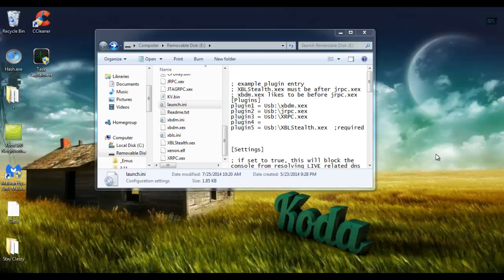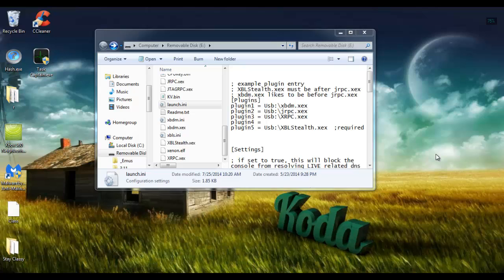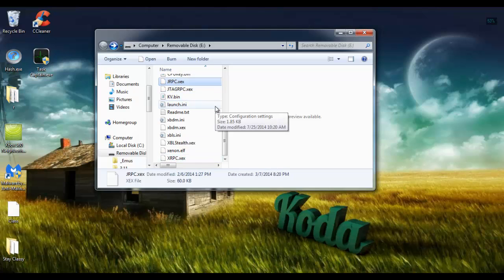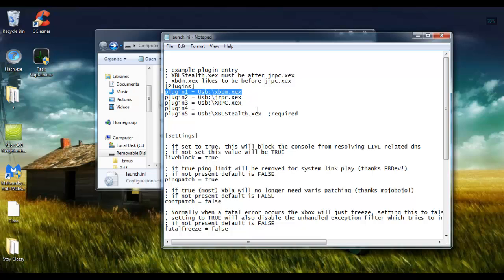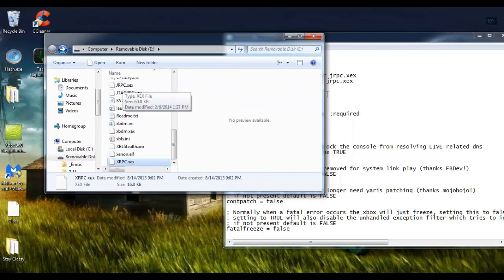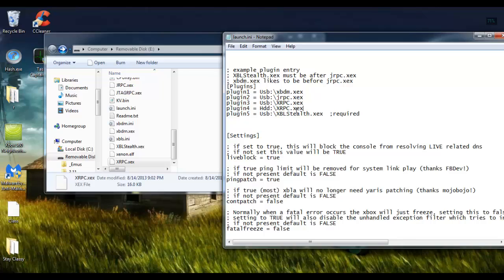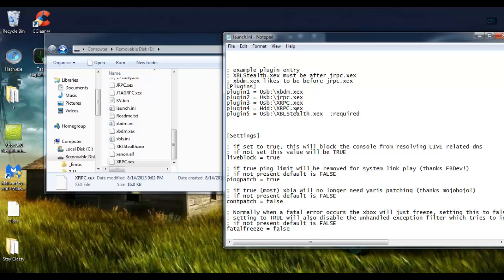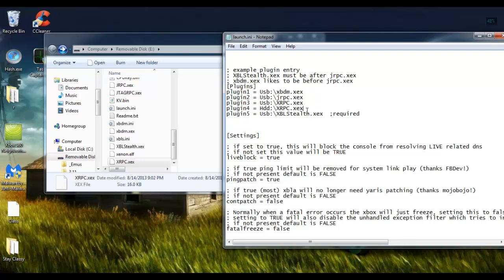{How-To} Set-Up RPC Tools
Brief tutorial explaining the set up process for RPC tools.